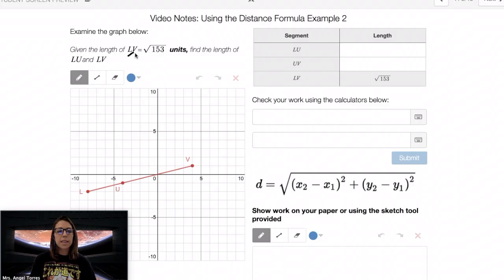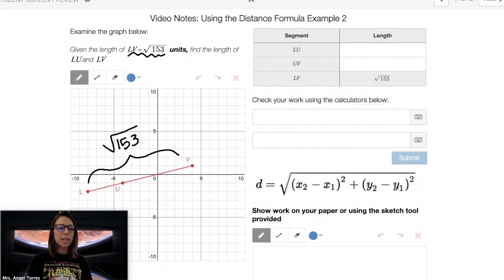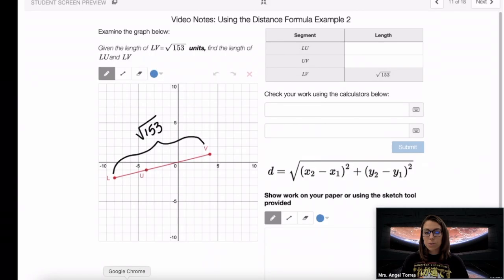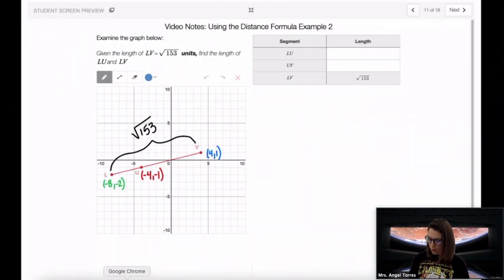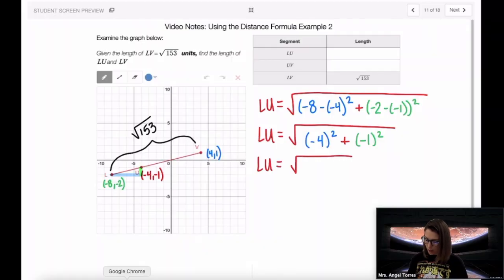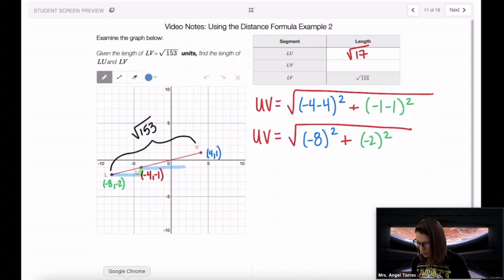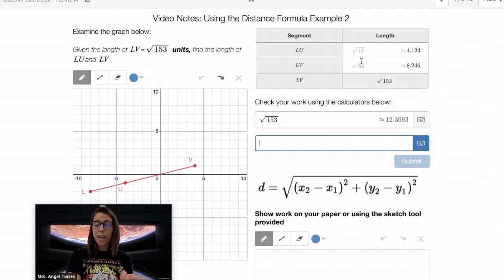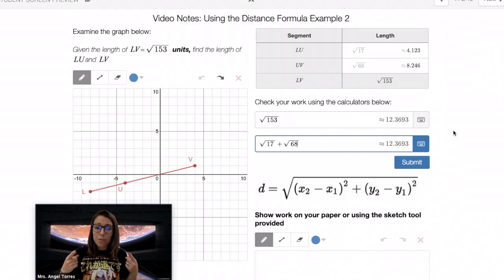Video Notes: Using the Distance Formula Example 2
This is example 2 from the Desmos activity "Segment Addition in the Coordinate Plane"